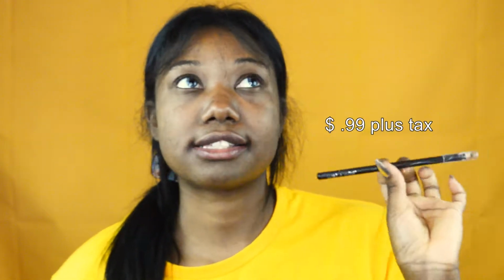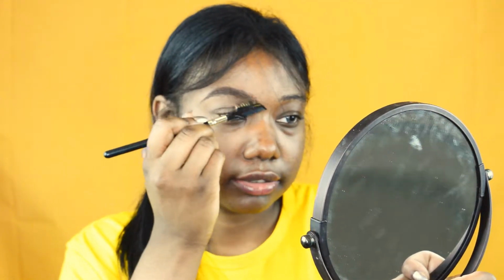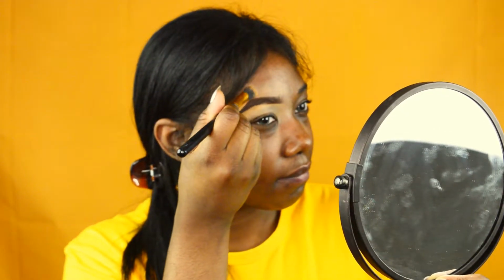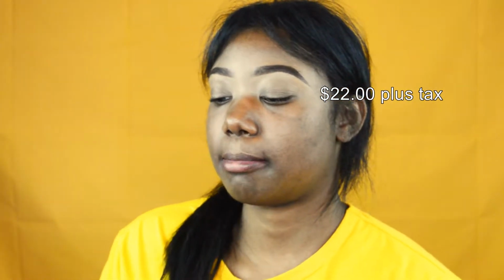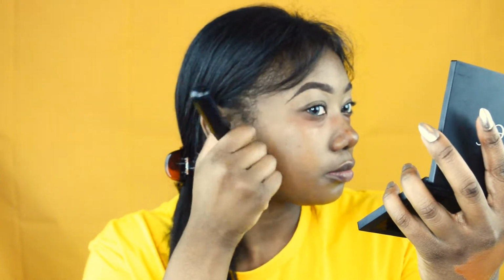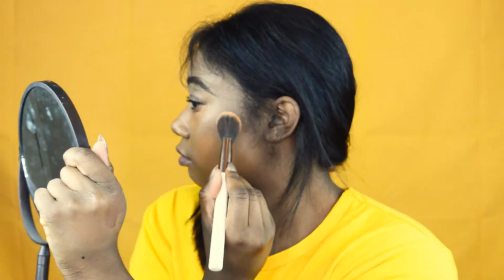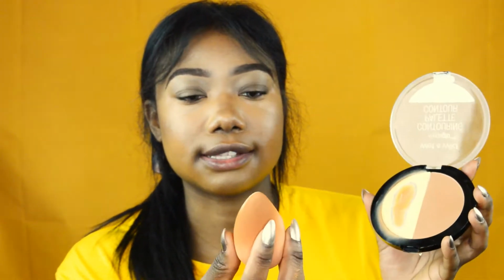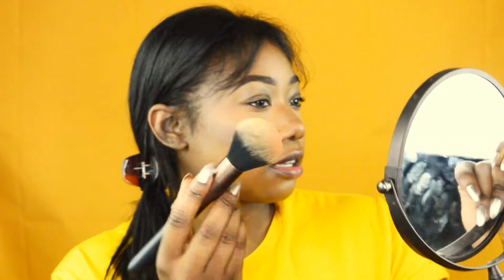SUPER Budget Friendly BASE MAKEUP Tutorial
SUPER Budget Friendly BASE FACE Tutorial

I didn't realize how much wet n wild makeup products i owned lol.

•Personal Instagram: Heeycourtney
•Professional Instagram: CourtneyMakeupArtistry
•Periscope: Heeycourtney2